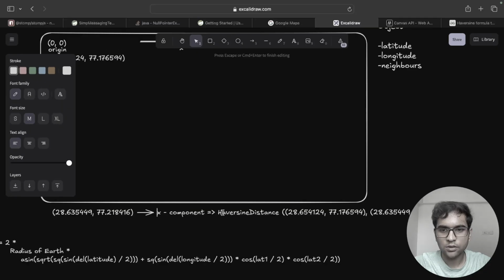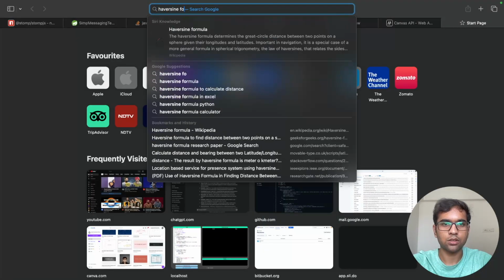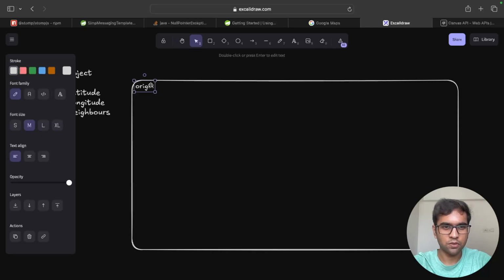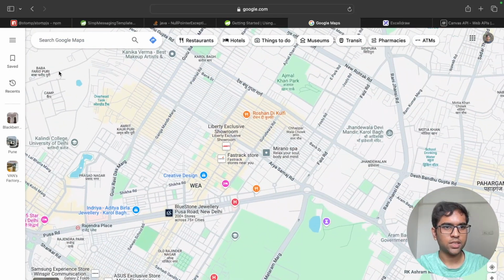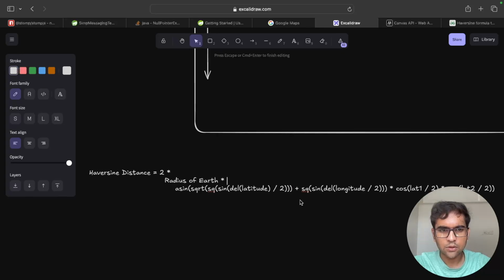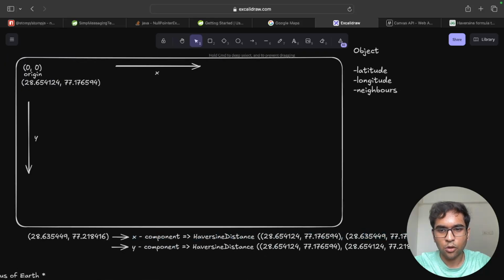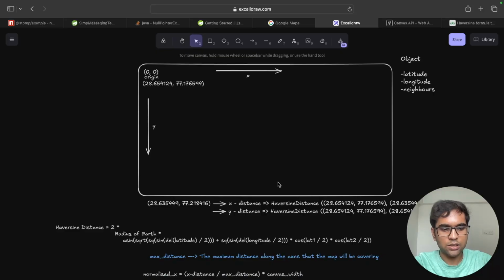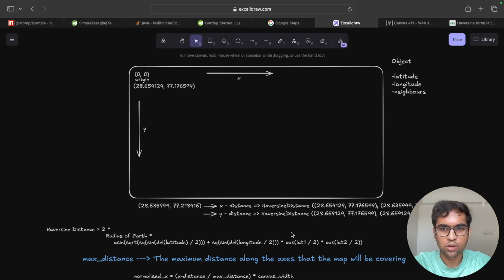Building Maps From Scratch | Google Maps Clone | React | Approach | Frontend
Building Maps interface from scratch without using any third party libraries. May or may not be the right way to do it, but something to explore. The approach gets us thinking and that's important.